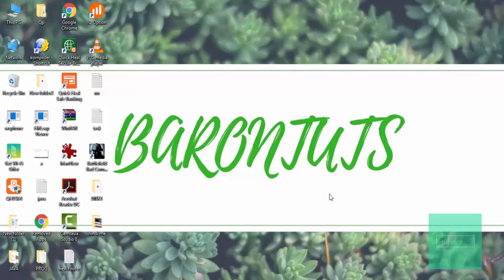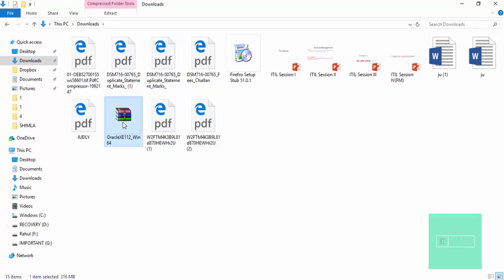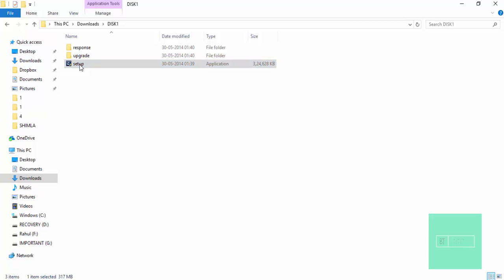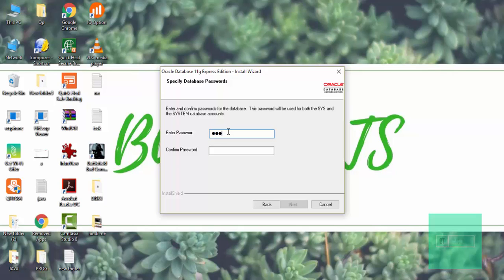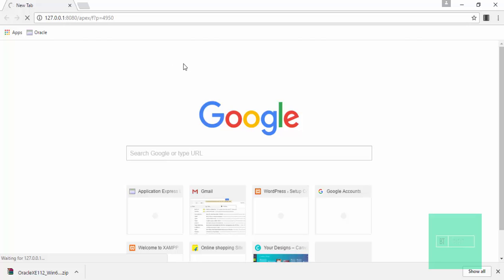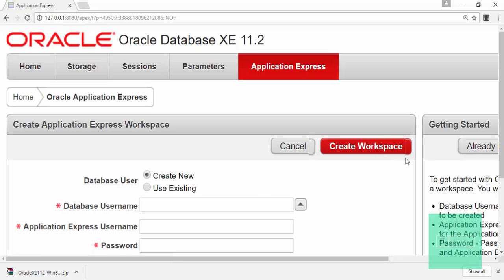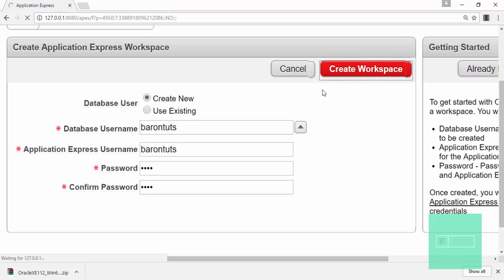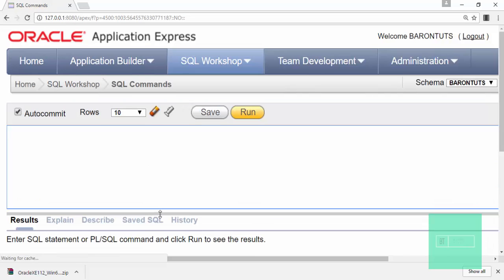Download oracle | Database software | Express Edition | 11g | FREE | Windows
Link for opening Admin Page: http:/.127.0.0.1:8080/apex/f?p=4950